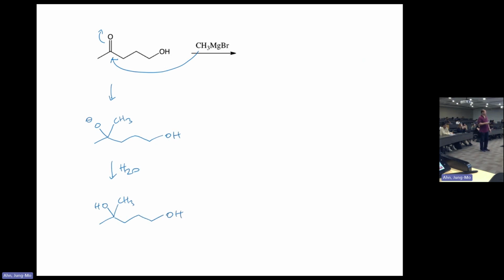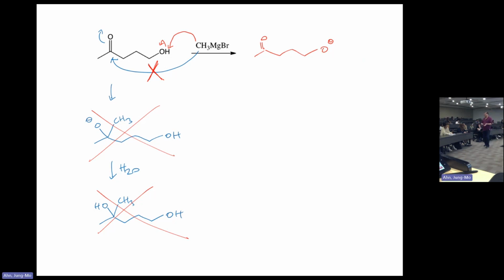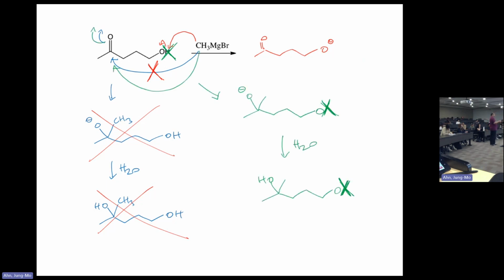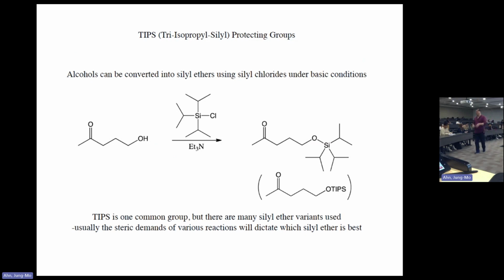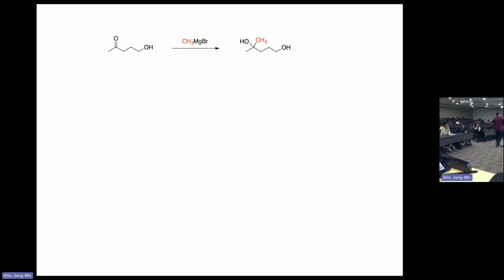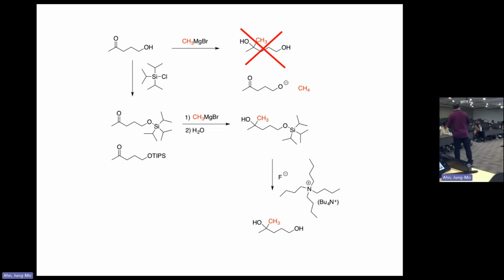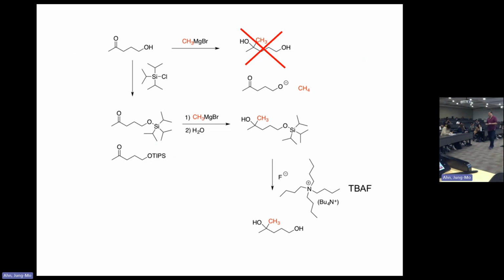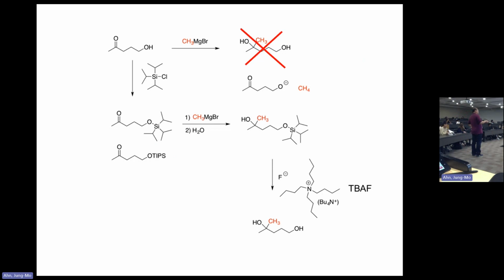Organic Chemistry 2 - Silyl ether as alcohol protecting group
Silyl ether as alcohol protecting group
Organic Chemistry 2
Jungmo Ahn